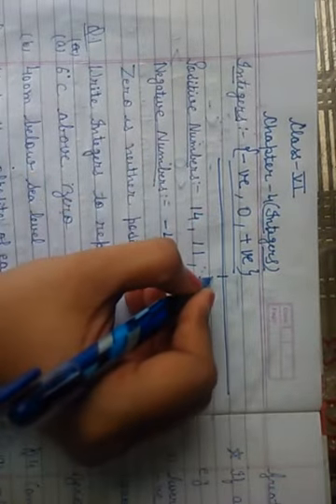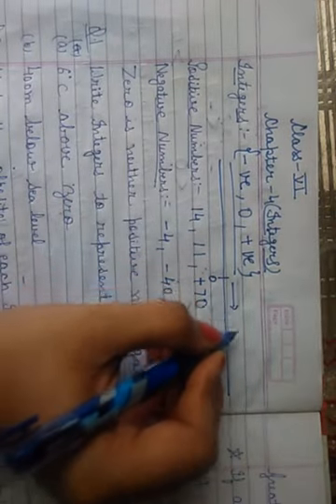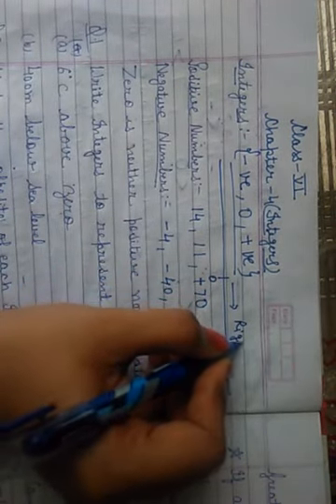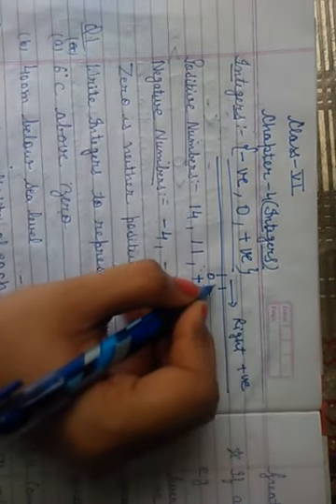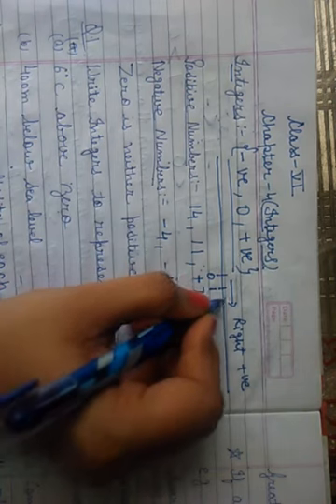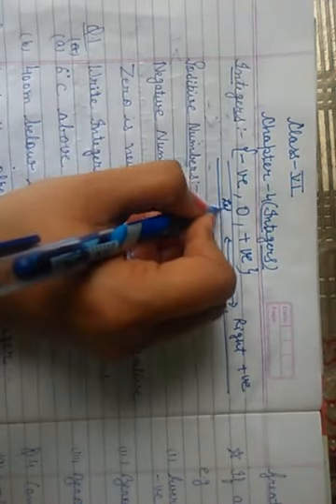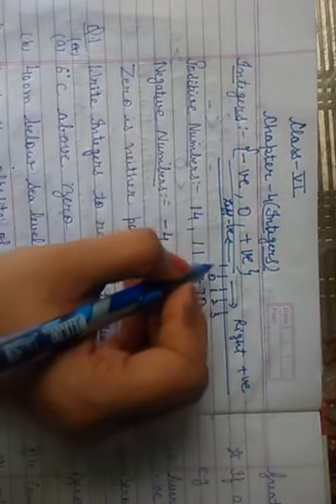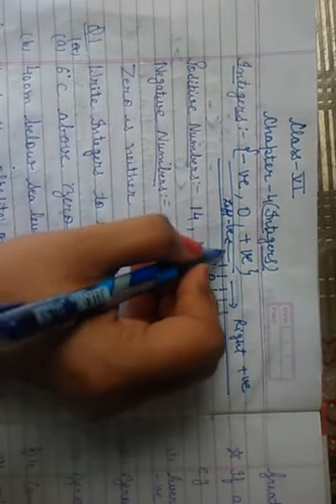Class - 6, Chapter - 4 ( Integers) part - 1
Ms. Deeksha sharma